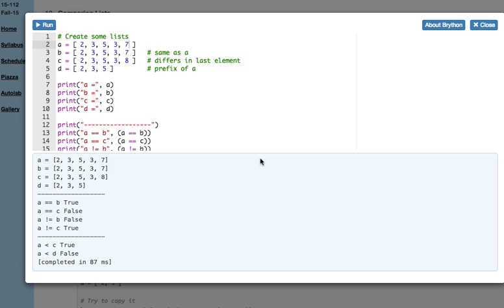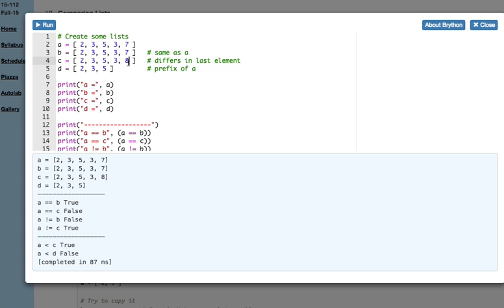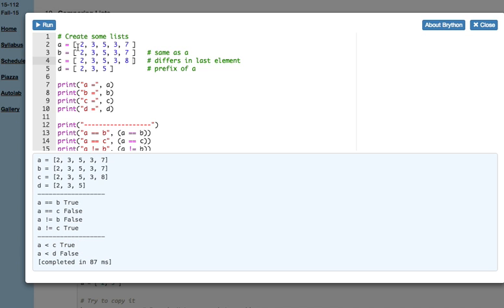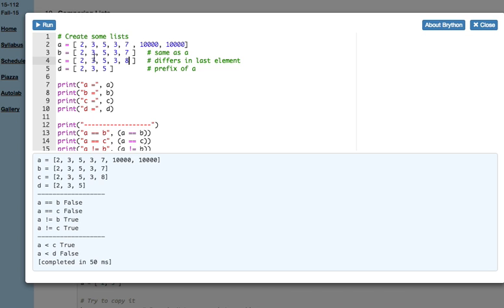15 112 f15 1d lists comparing lists by tara